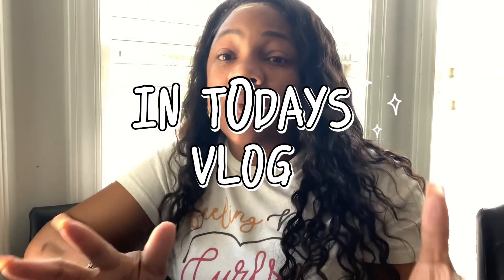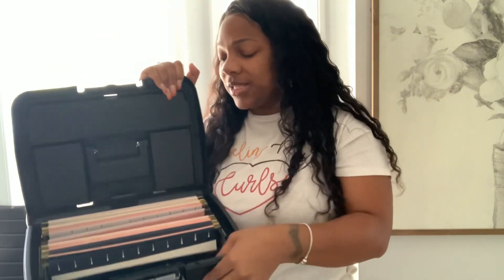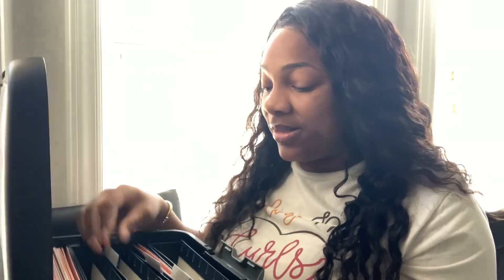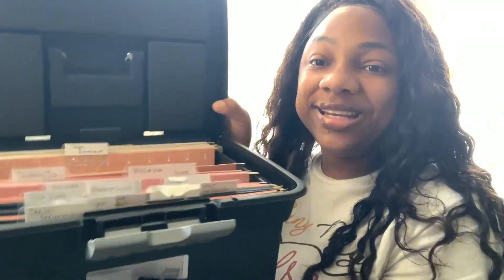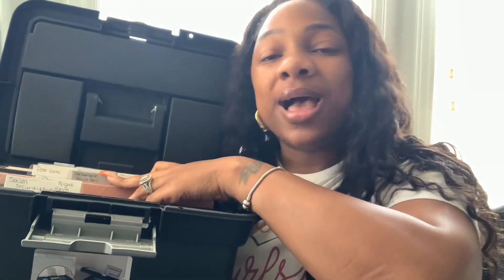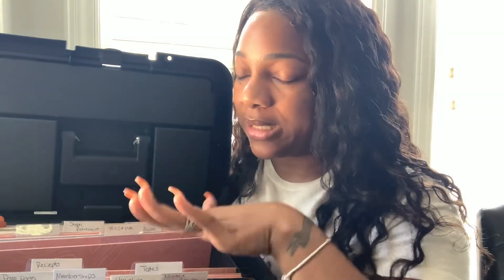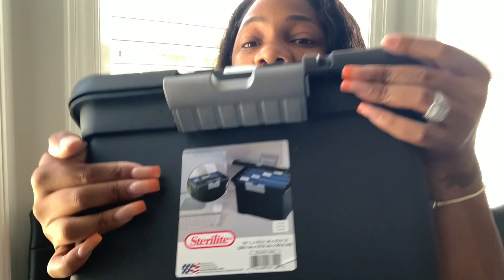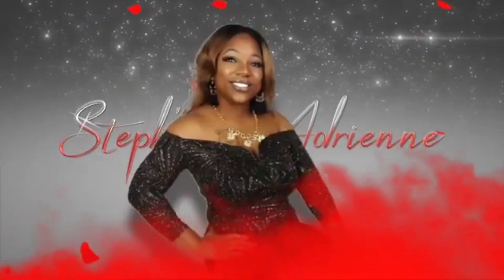HUGE ORGANIZATION | CREATING FAMILY FILES | FALL ORGANIZE WITH ME